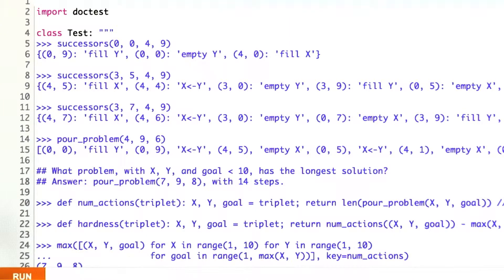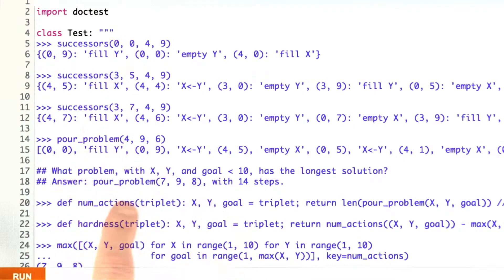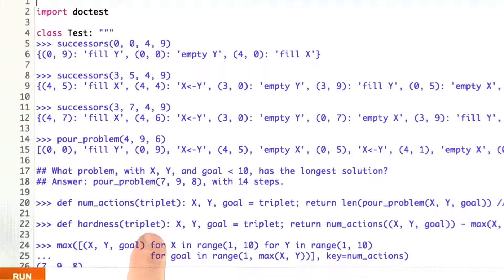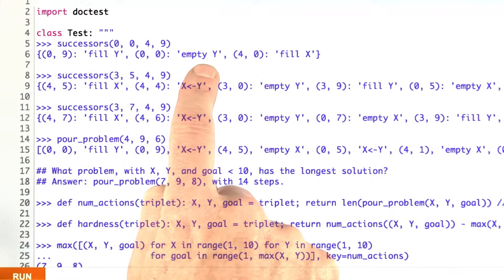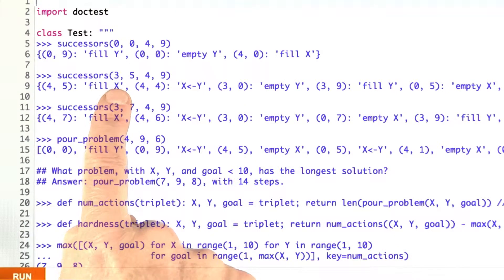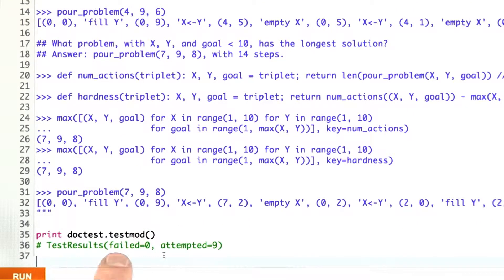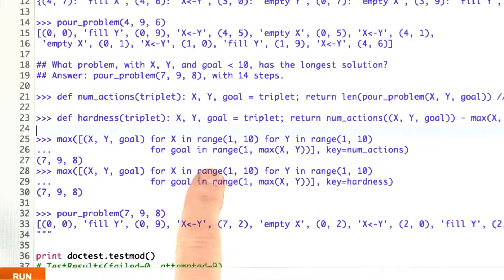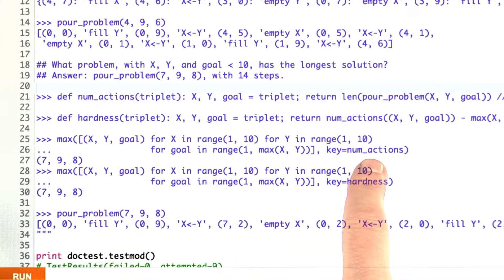Doctest - Design of Computer Programs